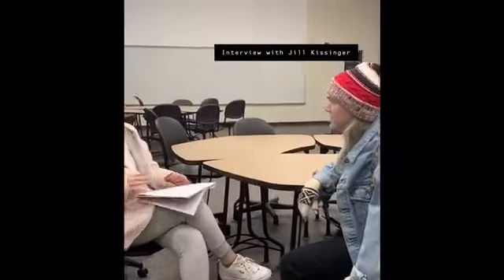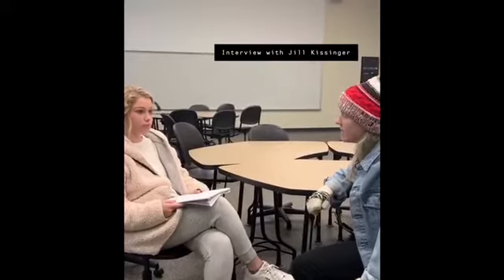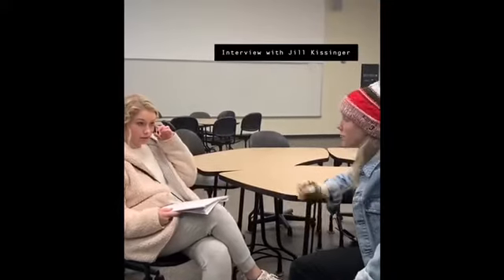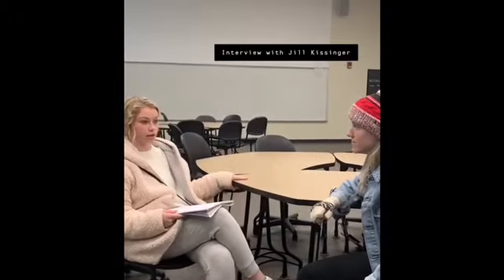AD125 Wayfinding Analysis